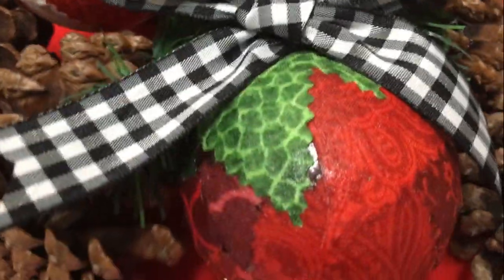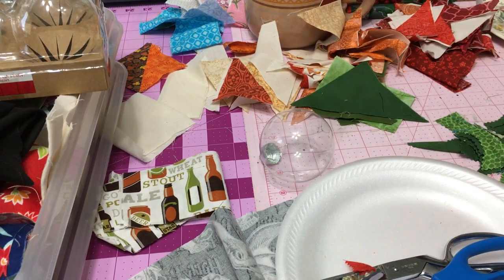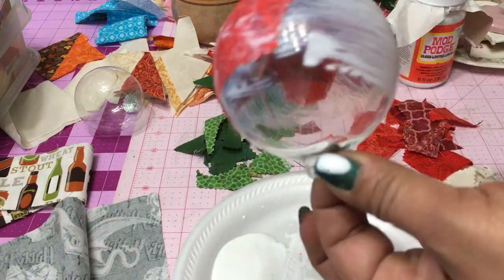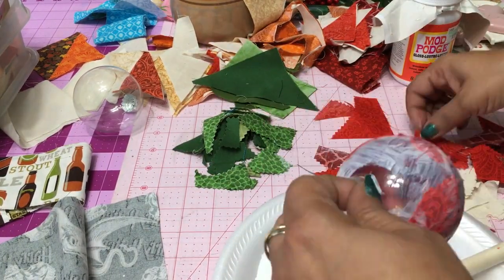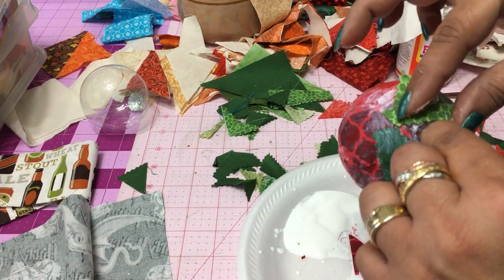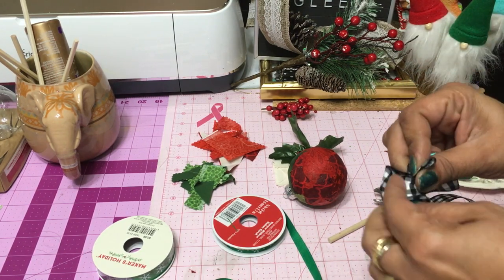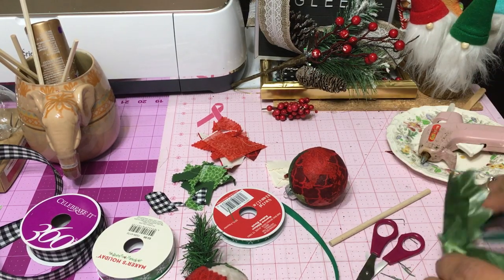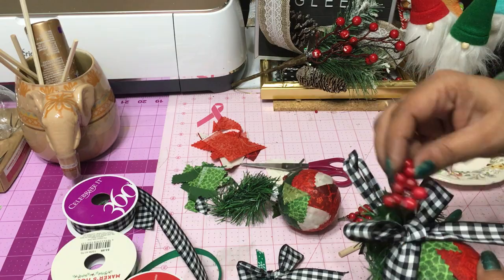DIY No Sew Christmas Ornaments Using Fabric Scraps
As part of the DIY ornament challenge hosted by Heidi and Natalee, I use my stash of fabric scraps to create this pretty Christmas ornaments.